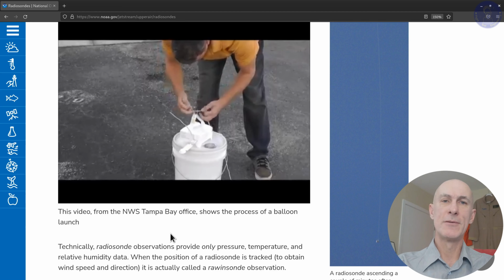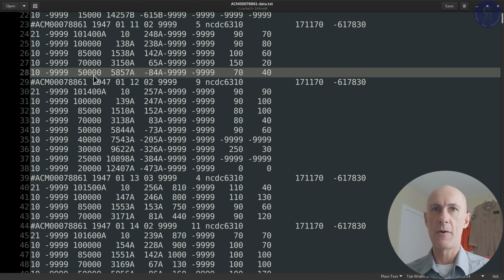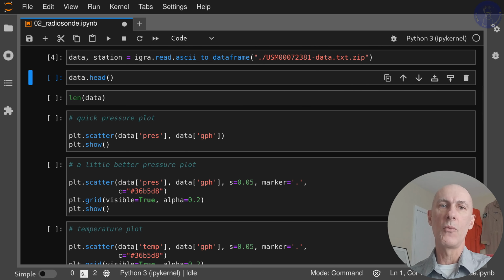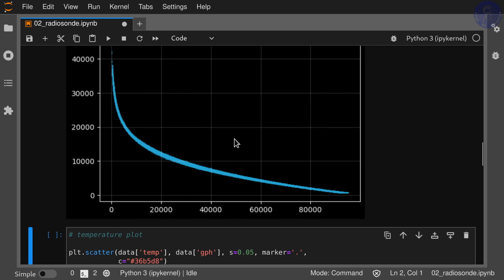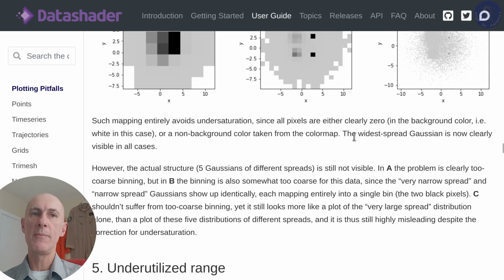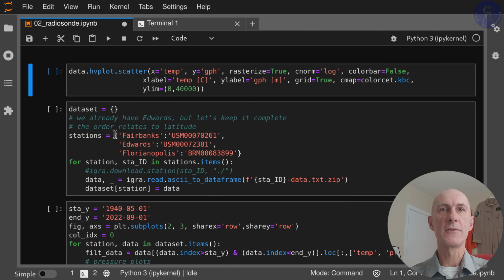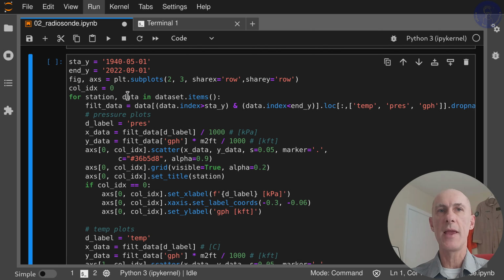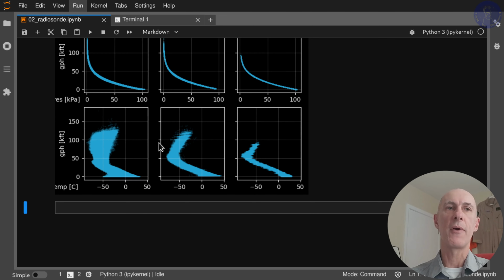International Standard Atmosphere - part 1 - Data Plotting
This is the first video in the International Standard Atmosphere mini-series.
We explore the atmospheric data gathered for more than 100 years and plot the data using python and the Datashader library that handles large datasets. We also explore the pitfalls of having a lot of data to plot and how to handle them.

______Useful Links______
Flight Test Channel Github / ISA

______Video Contents______
00:00 - Intro
01:21 - What is a radiosonde
02:18 - NOAA/IGRA radiosonde data archive download
04:34 - Python IGRA parser / module installation
06:36 - Data parsing...
10:01 - Quick and dirty pressure plot
10:51 - Improved plot, but still...
12:02 - Temperature plot
13:03 - Datashader intro
13:56 - Plotting pitfalls
16:45 - Datashader install
18:21 - Datashader plot
21:09 - Multiple locations plot